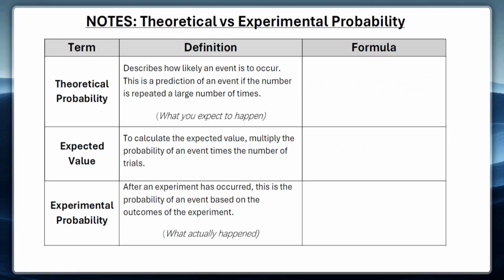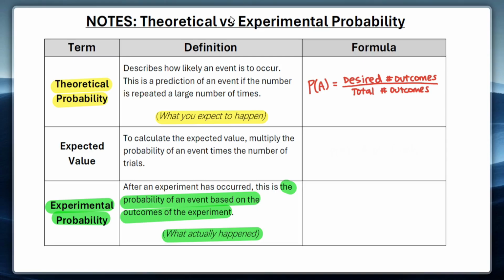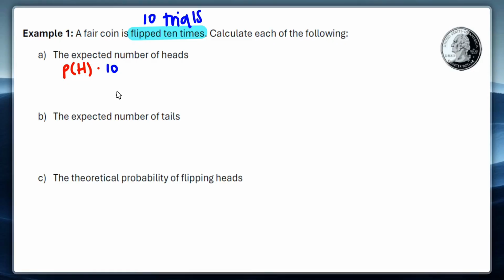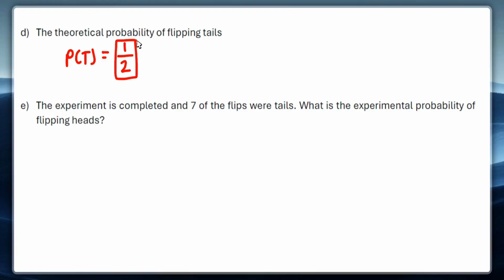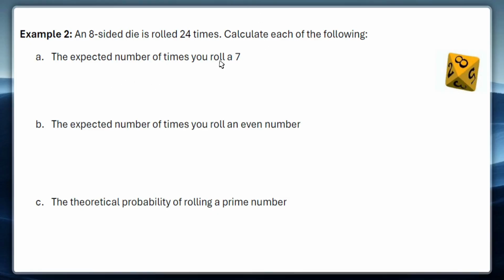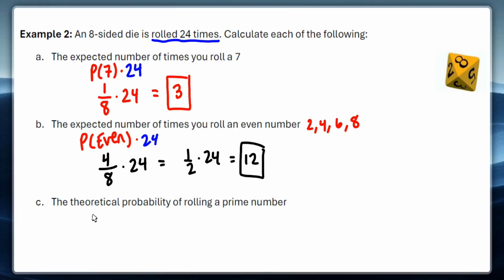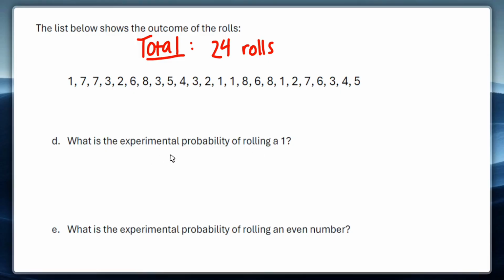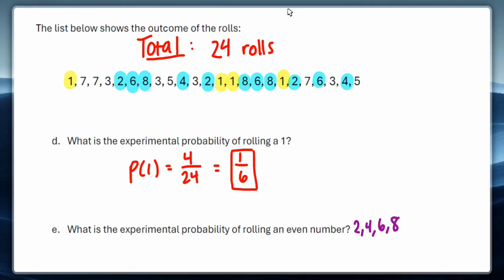Theoretical vs Experimental Probability